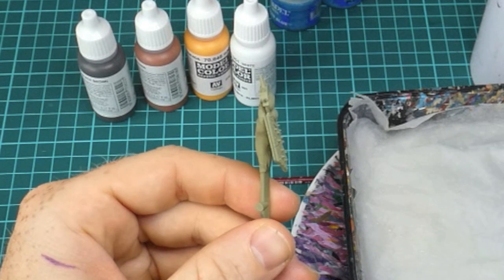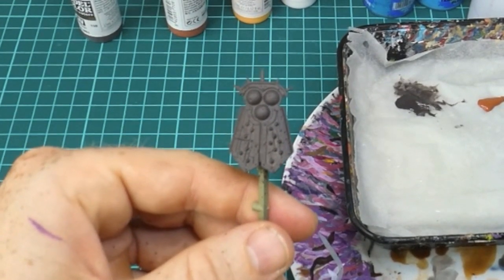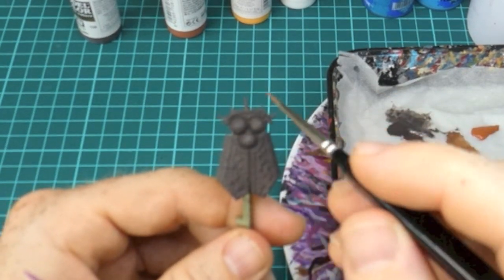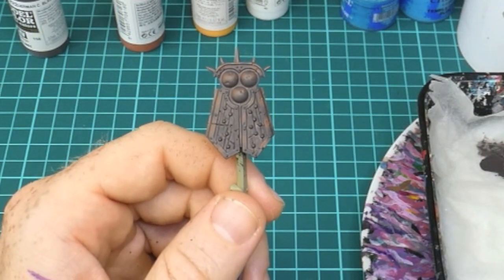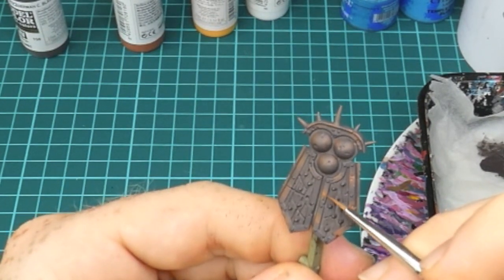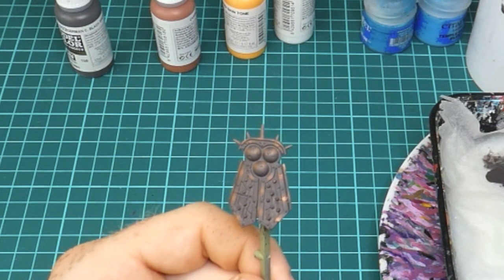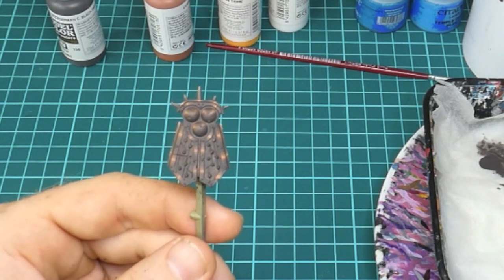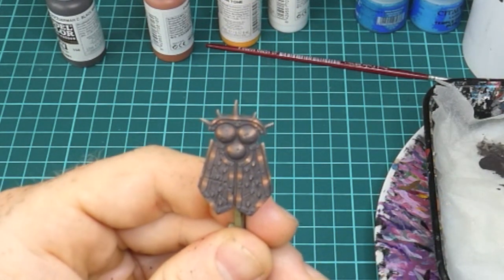How To Paint - NMM Copper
Hey guys. In this video i will show how i paint Non Metal Metallics Copper, on the shield of The Lord of Blights.

This is my first video, and i know there is a lot of areas i can improve - let me know in the comments what you think i could improve, and also wich paniting tutorials you would like to see in the future :)